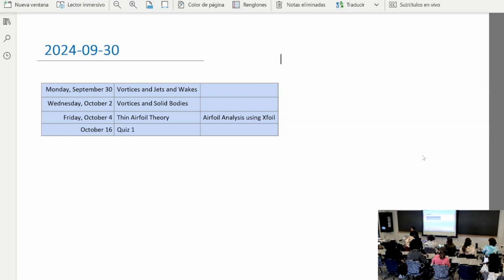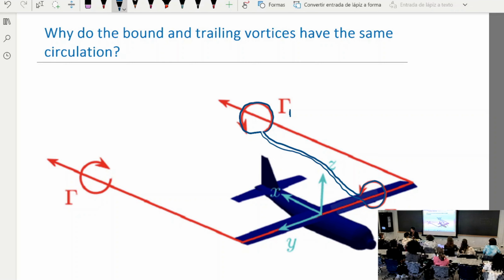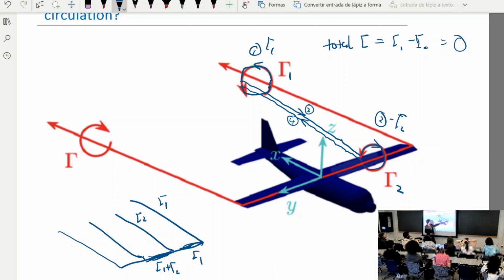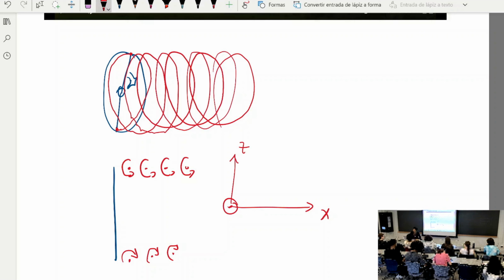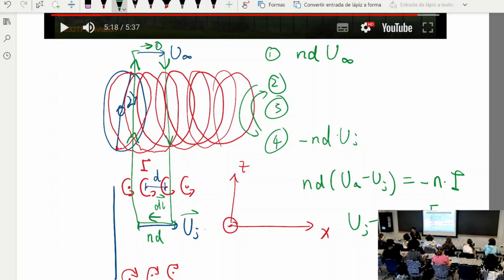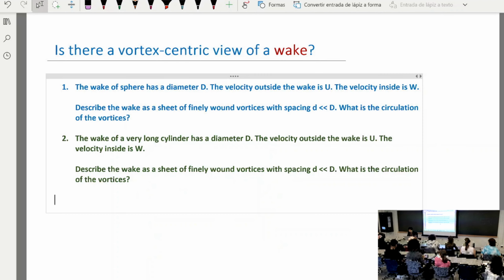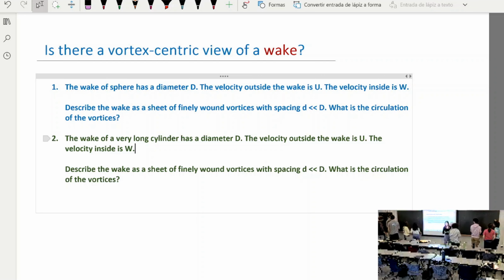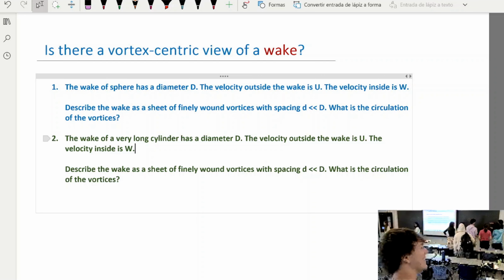MIT 16.100 Aerodynamics 2024-09-30